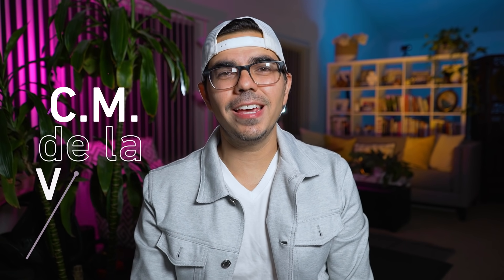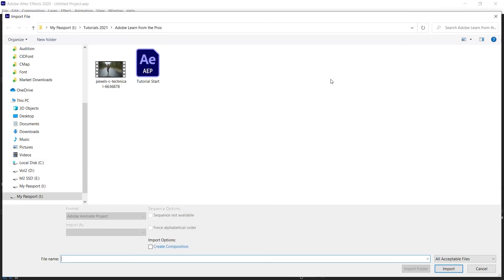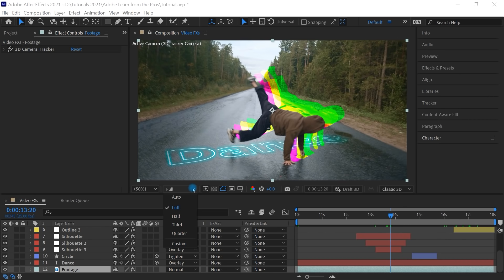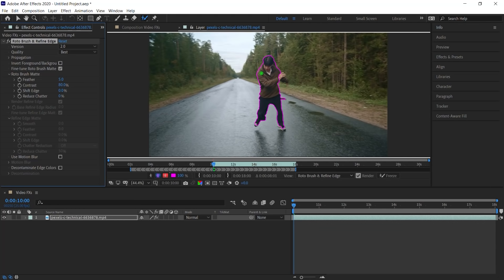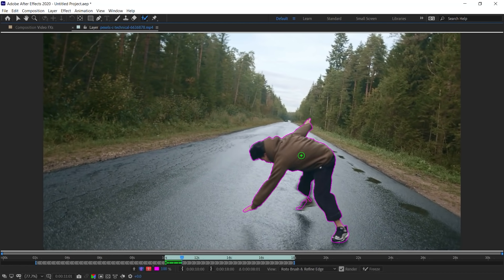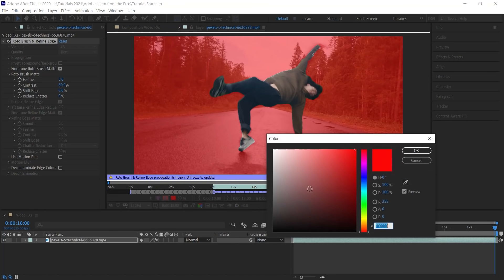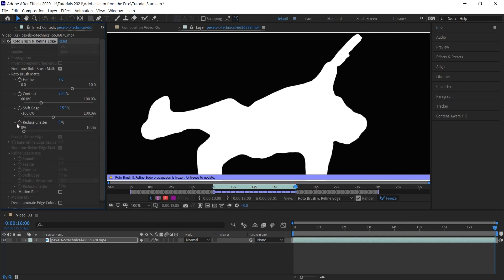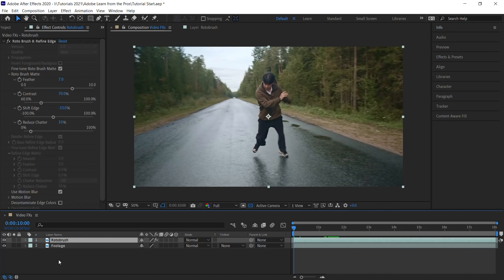How to Use the Roto Brush 2.0 | Adobe After Effects Tutorial with C.M. de la Vega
Learn how to cut out any object from your video editing using these tips and tricks! Join C.M. de la Vega in this next installment of our Learn from the Pros series for Adobe After Effects and learn how to use the Roto Brush 2.0! In under 10 minutes, you'll take your motion graphics and editing skills to the next level with this After Effects tutorial!

00:00 Intro
00:58 Download clip
01:44 Set Start of Work Area
02:30 Drop Down Menu
04:40 Page Down
06:20 Changing the Background Color
07:30 Reducing Noise Chatter